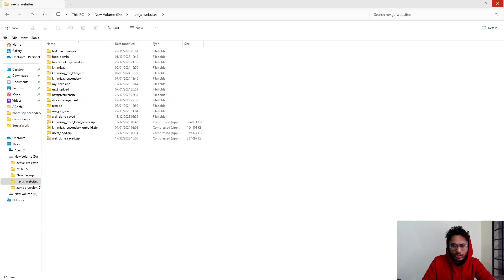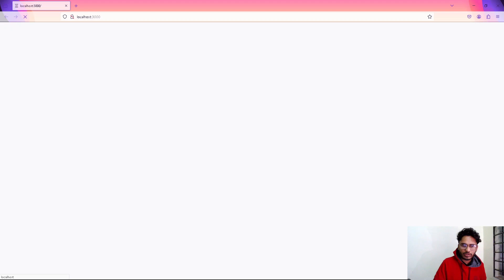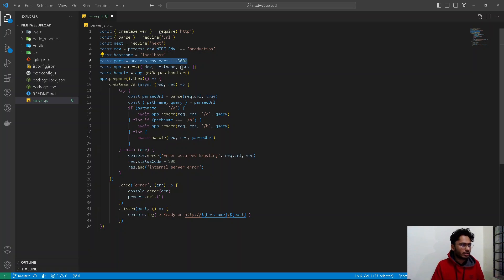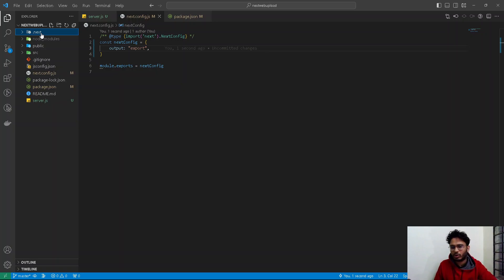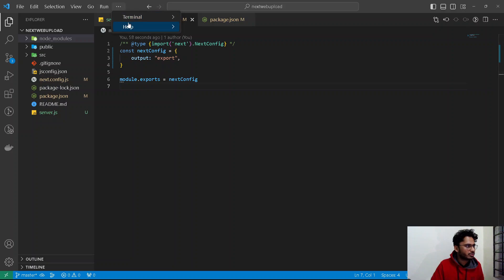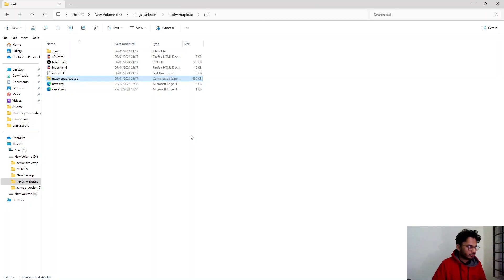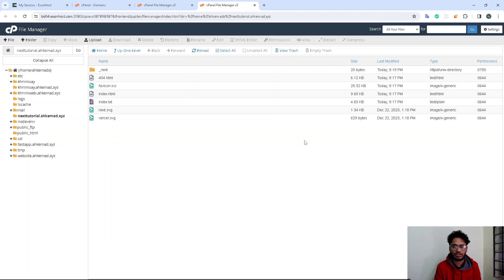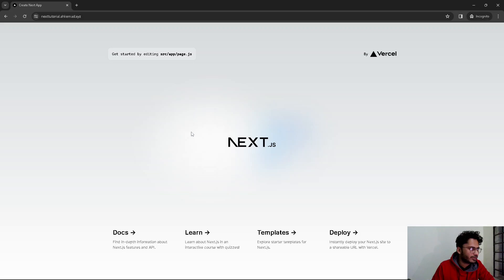How To Deploy Nextjs 14 Websites/App In Cpanel | upload next js in cpanel | host nextjs 14 in cpanel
🚀 Ready to take your Next.js 14 website live? In this comprehensive tutorial, we'll walk you through the entire process of uploading and deploying your Next.js 14 application on cPanel, making your website accessible to the world!

👨‍💻 Whether you're a seasoned developer or just diving into the world of Next.js, this tutorial breaks down the steps in a beginner-friendly manner. We'll start by exploring the key features of Next.js 14 and why it's an excellent choice for your web applications. Then, buckle up as we guide you through the process of preparing your Next.js 14 project for deployment.

🌐 Learn the ropes of cPanel, the popular web hosting control panel, as we demonstrate how to navigate its interface and set the stage for your website's arrival on the internet. We'll delve into the necessary configurations and optimizations to ensure a smooth deployment process.

🔗 From generating a production build to handling environment variables, SSL integration, and configuring your cPanel account, no stone is left unturned. By the end of this tutorial, you'll not only have a fully deployed Next.js 14 website but also gain valuable insights into managing your web application on cPanel.

🎓 Whether you're launching a personal portfolio, a business site, or an innovative web app, this guide provides the knowledge and confidence to get your Next.js 14 project up and running on cPanel. Don't miss out on unleashing the full potential of Next.js 14—watch the video now and embark on your journey to successful web deployment! 🌟